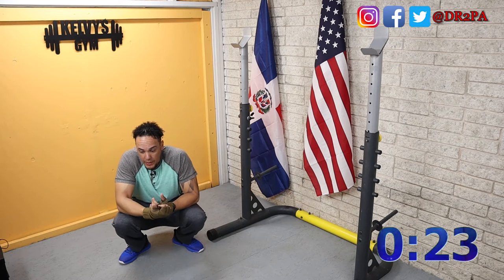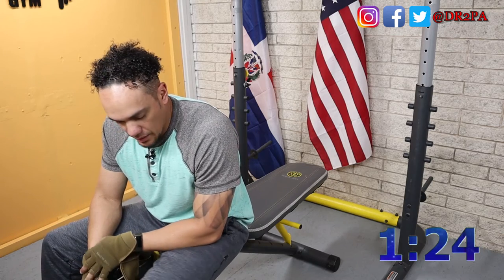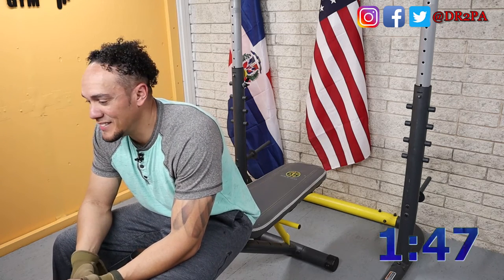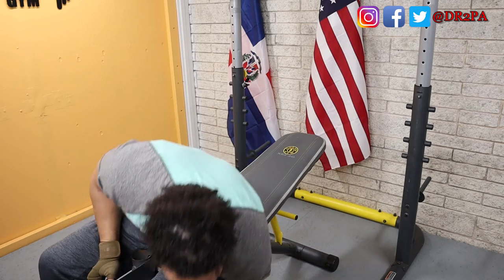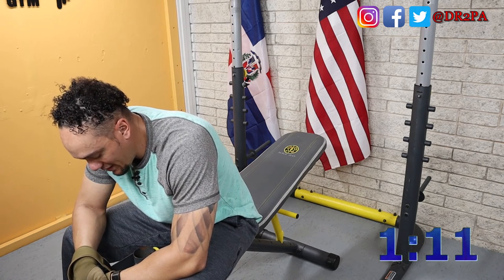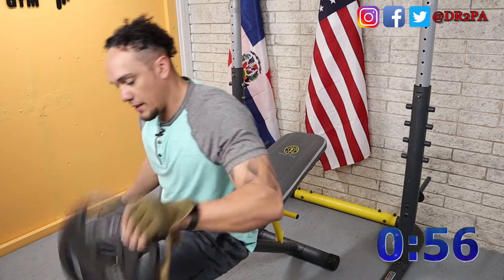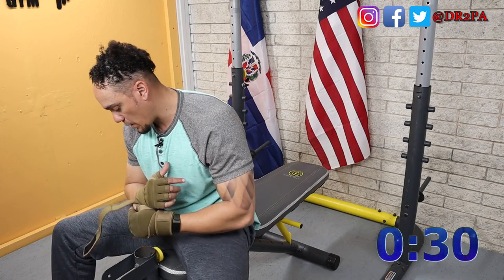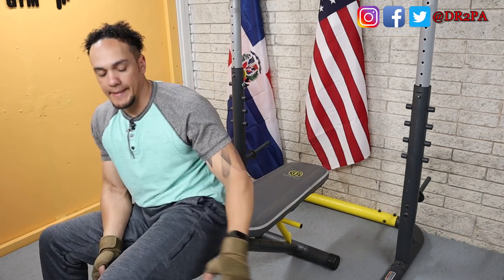Day 197 | 300 Days Fitness Challenge